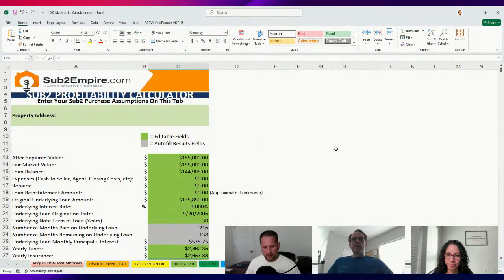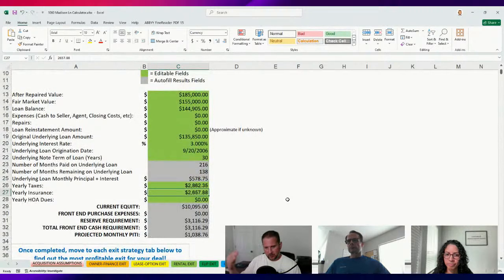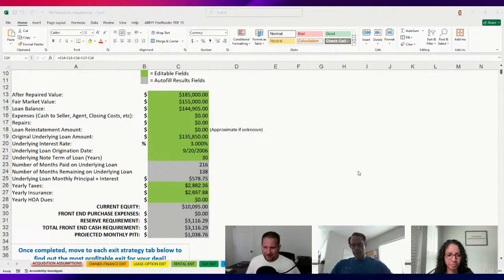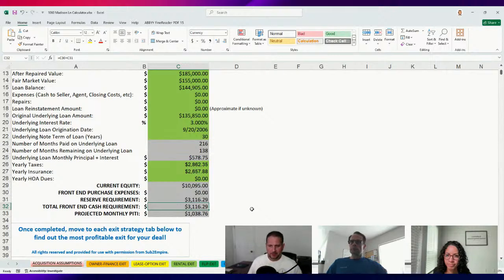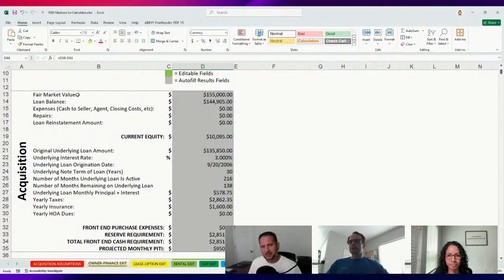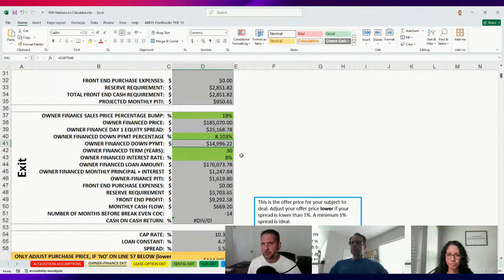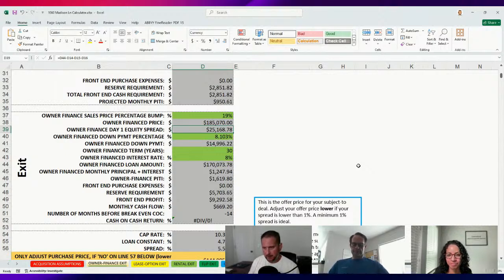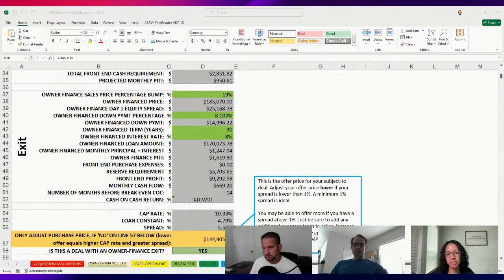#004 Subject-To Deal Analysis Live Q&A | Tech in Real Estate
📊 Live: Learn to Analyze a Subject-To Deal—Run the Numbers, Analyze Locations, and Make Sure the Deal Works!

Featuring Subject2Empire specialists Jeff Coffman and Ken Rossics